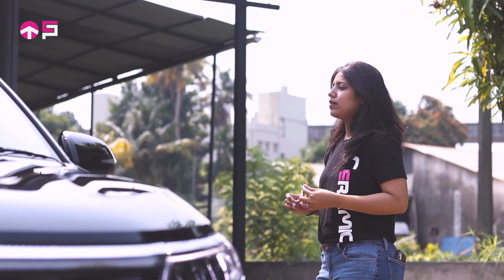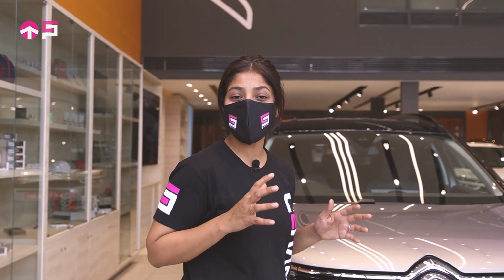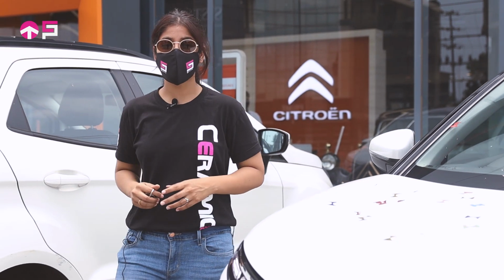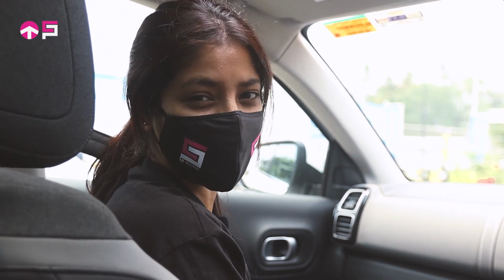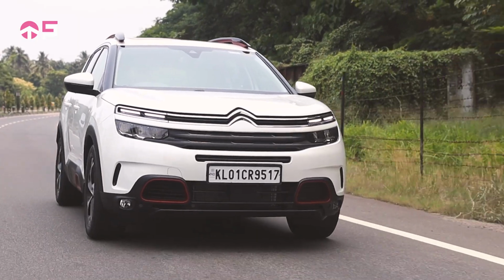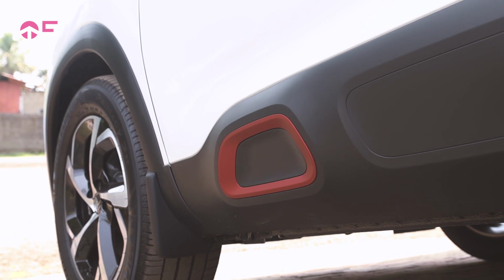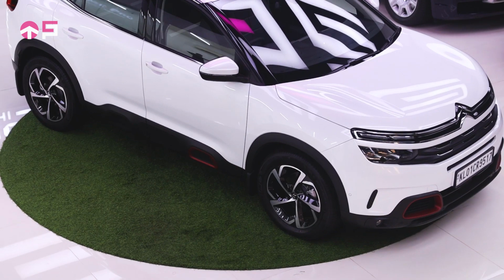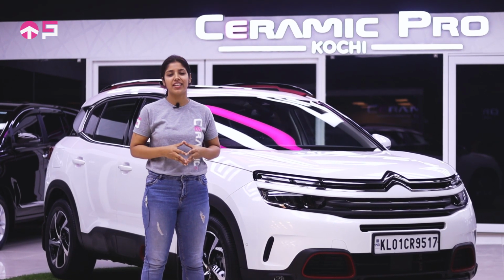CITROEN C5 Aircross Ceramic Coating & PPF - Protected with Ceramic Pro at Kochi 📞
Citroen C5 Aircross Nano Polished and Protected with CeramicPro 9h coating & KAVACA instant healing Paint Protection Film on essential areas at CeramicProKochi.

Ceramic Pro 9H is a clear, liquid 𝐧𝐚𝐧𝐨-𝐜𝐞𝐫𝐚𝐦𝐢𝐜 𝐜𝐨𝐚𝐭𝐢𝐧𝐠 that can be applied in 𝐦𝐮𝐥𝐭𝐢𝐩𝐥𝐞 𝐥𝐚𝐲𝐞𝐫𝐬. After complete curing, the solutions on the surface will transform into a permanent durable but flexible 𝐜𝐞𝐫𝐚𝐦𝐢𝐜 𝐬𝐡𝐢𝐞𝐥𝐝. Ceramic Pro can be described as an additional clear coating with 𝟑 𝐭𝐢𝐦𝐞𝐬 the hardness and self-cleaning properties.
𝐁𝐞𝐧𝐞𝐟𝐢𝐭𝐬 of Ceramic Pro 9H :
⚡ 𝙎𝙪𝙥𝙚𝙧 𝙃𝙮𝙙𝙧𝙤𝙥𝙝𝙤𝙗𝙞𝙘 𝙎𝙚𝙡𝙛 𝘾𝙡𝙚𝙖𝙣𝙞𝙣𝙜 𝙀𝙛𝙛𝙚𝙘𝙩
⚡ 𝙋𝙧𝙤𝙩𝙚𝙘𝙩𝙞𝙤𝙣 𝙖𝙜𝙖𝙞𝙣𝙨𝙩 𝙀𝙣𝙫𝙞𝙧𝙤𝙣𝙢𝙚𝙣𝙩𝙖𝙡 𝙁𝙖𝙡𝙡𝙤𝙪𝙩𝙨
⚡ 𝙋𝙚𝙧𝙢𝙖𝙣𝙚𝙣𝙩 𝘽𝙤𝙣𝙙 𝙎𝙤𝙡𝙪𝙩𝙞𝙤𝙣
⚡ 𝘼𝙙𝙫𝙖𝙣𝙘𝙚𝙙 𝘾𝙝𝙚𝙢𝙞𝙘𝙖𝙡 𝙍𝙚𝙨𝙞𝙨𝙩𝙖𝙣𝙘𝙚
⚡ 𝙄𝙣𝙨𝙖𝙣𝙚 𝙃𝙞𝙜𝙝 𝙂𝙡𝙤𝙨𝙨
⚡ 𝘼𝙣𝙩𝙞 𝙂𝙧𝙖𝙛𝙛𝙞𝙩𝙞
⚡ 𝙃𝙖𝙧𝙙𝙣𝙚𝙨𝙨 𝘼𝙗𝙤𝙫𝙚 9𝙃
⚡ 𝙉𝙤 𝙢𝙤𝙧𝙚 𝙬𝙖𝙭𝙞𝙣𝙜
⚡ 𝘾𝙖𝙧 𝙡𝙤𝙤𝙠𝙨 𝙖𝙡𝙬𝙖𝙮𝙨 𝙣𝙚𝙬 𝙄𝙣𝙨𝙞𝙙𝙚 𝙖𝙣𝙙 𝙊𝙪𝙩𝙨𝙞𝙙𝙚
⚡𝙏𝙚𝙨𝙩𝙚𝙙 & 𝘾𝙚𝙧𝙩𝙞𝙛𝙞𝙚𝙙 𝙗𝙮 𝙎𝙂𝙎

Excellent features that make Kavaca PPF the best:-
⚡ 100% Scratch proof
⚡ Provides best in the industry Gloss
⚡ Durable, more Stretch, and instant healing
⚡ Liquid-repellent & offers a polished look
⚡ Hides/ removes Imperfections like magic.
⚡ Made with outstanding technology to provide rock-solid protection &  enhance the visual appeal
⚡ UV rays resistance & helps original car paint for fading.